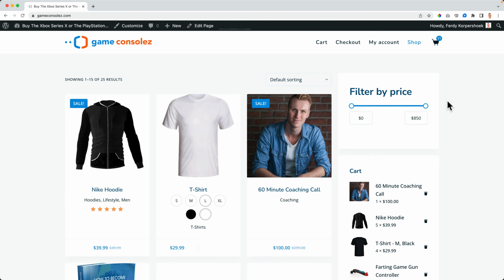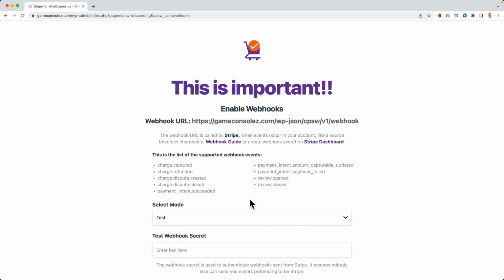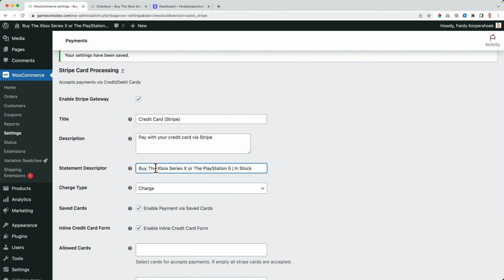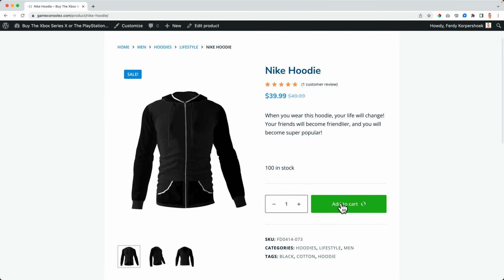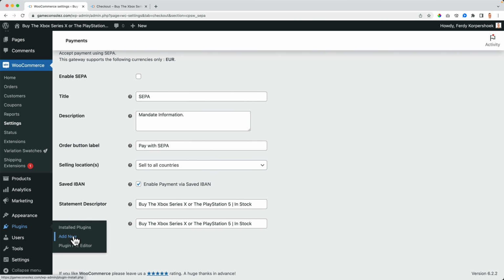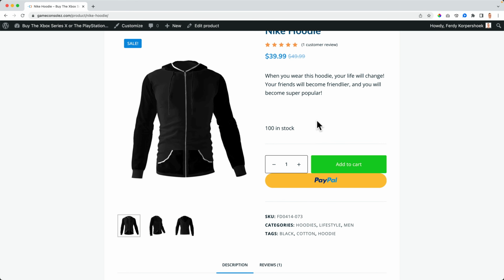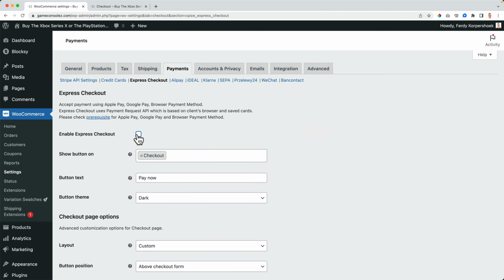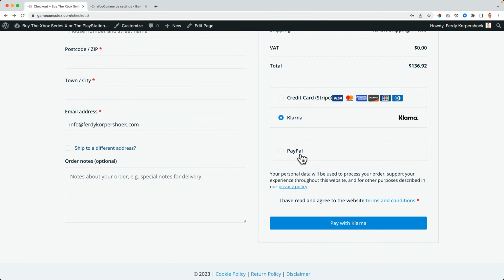How To Implement Payment Methods (Stripe and Paypal) Within WooCommerce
In this WooCommerce tutorial, we will talk about payment methods so that people on your website can pay using Creditcard, Paypal, Klarna, and After Pay. You name it! So when people go from your cart to the checkout page, they can fill in their details and pay with their preferred payment method. When everything is automated, visitors buy products on your website and the money goes to your bank account. It is your job to send the right products to the right address, and WooCommerce will take care of everything else!